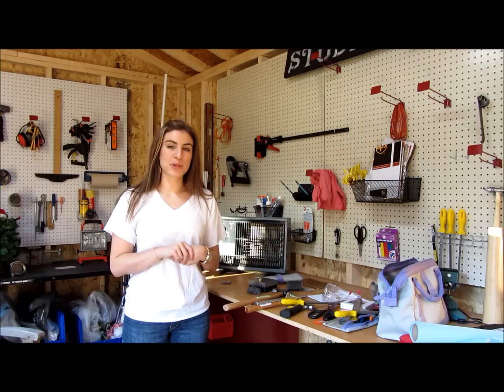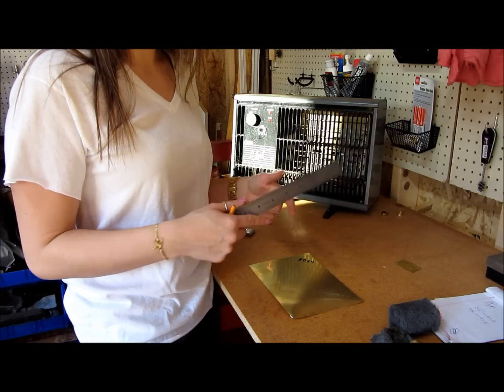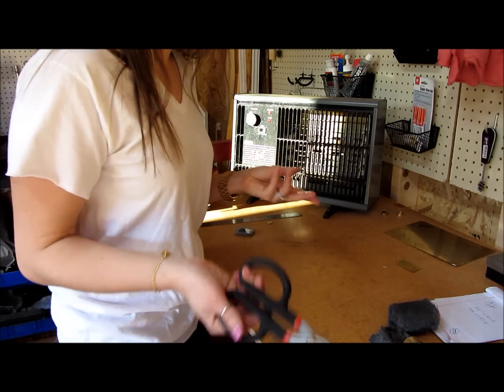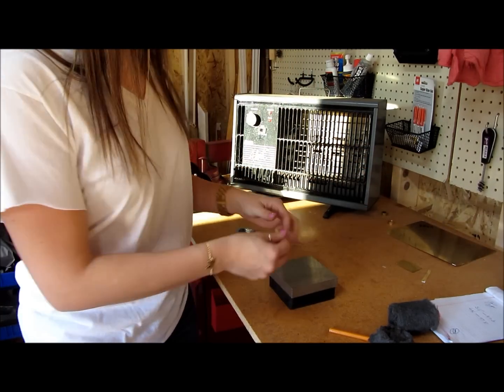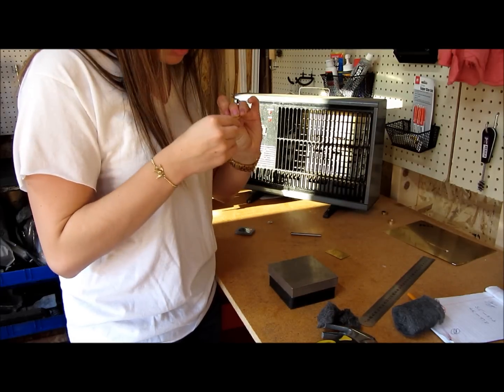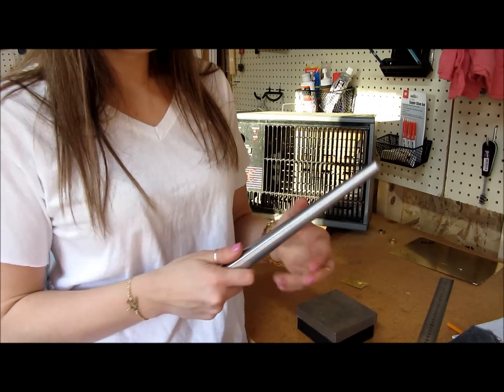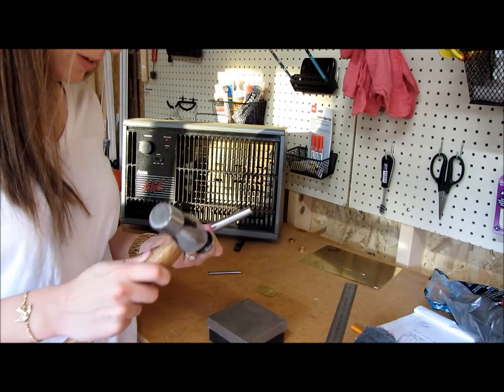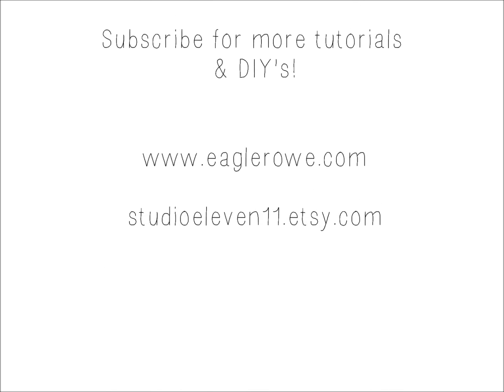How To Make a Brass Hammered Ring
{Tools Used}

24g Brass Sheet- Monsterslayer.com
Straight Tin Snips- Harbor Freight
Rawhide Malet- Amazon
Steel Bench Block- Michael's
Rubber Bench Block- Michael's
Fine Steel Wool- Lowes
Mini Grinder- Harbor Freight
Steel File Set- Harbor Freight
Ballpein Hammer- Harbor Freight
Steel Ring Mandrel- FireMountainGems.com
Rock Tumbler (not shown)- Harbor Freight
1lb Stainless Steel Shot (not shown)- Ebay
Dawn Dish Detergent (not shown)- Target